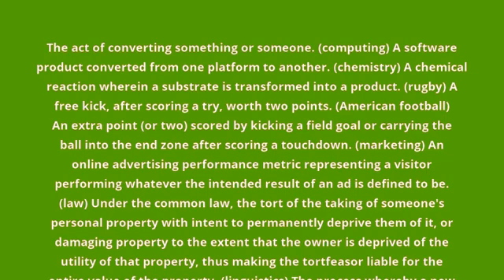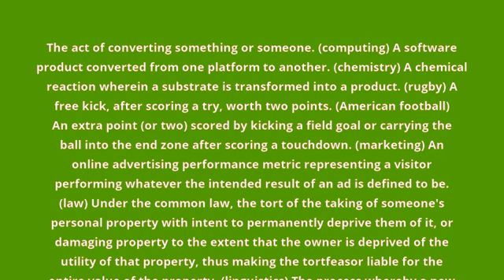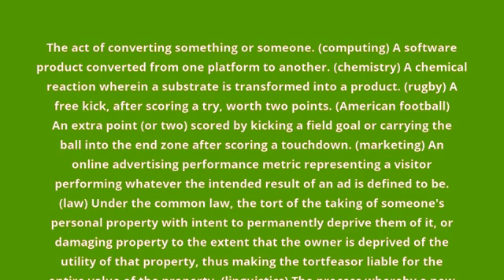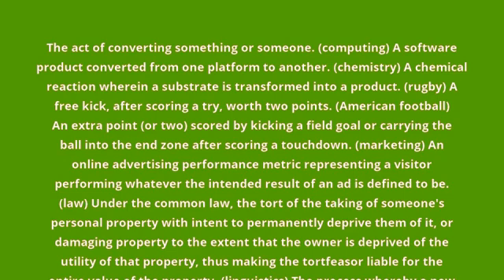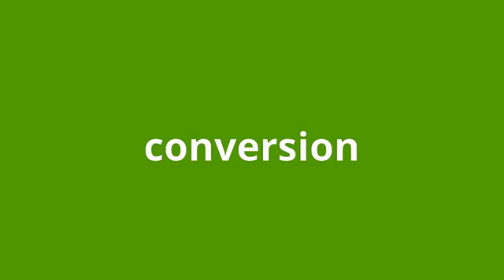what is the meaning of conversion